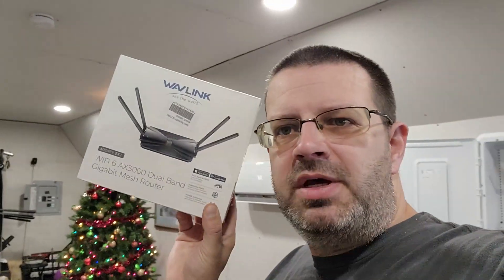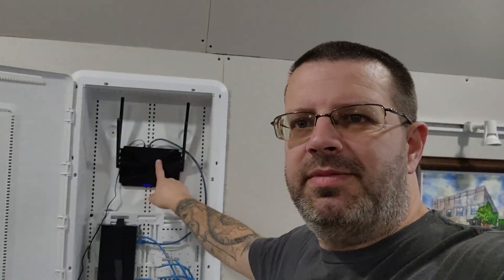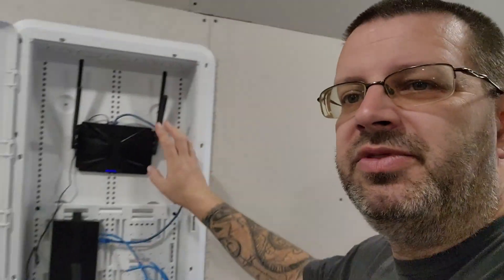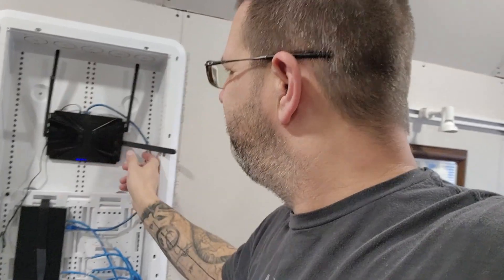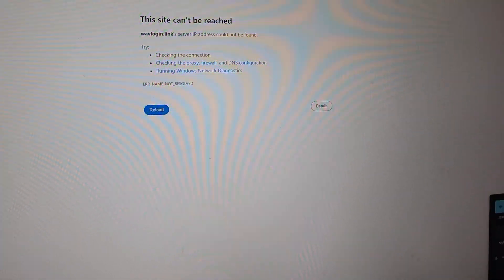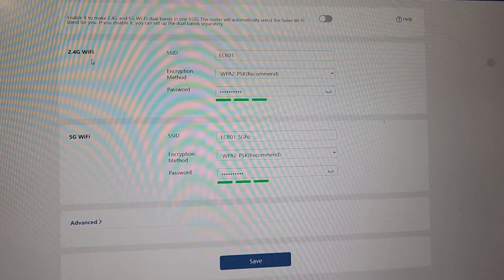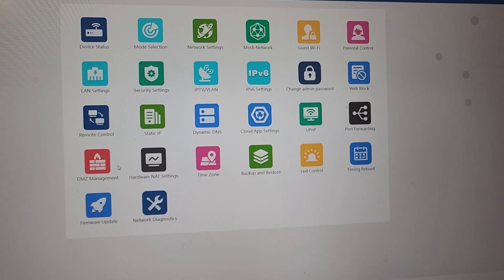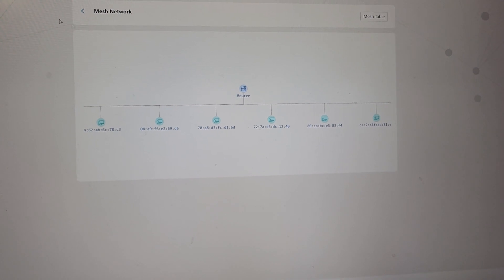Wavlink AX3000 Wifi 6 Mesh Router quick and dirty review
I stumbled across this inexpensive WiFi 6 router on Newegg for $49.99. Does it work well enough to save a few dollars over the bigger names? I wanted to try one to find out, so I bought a couple.

Note: since then, I've only found one cheaper model on Amazon that offers half the overall bandwidth though technically still being within WiFi 6 spec. I'll link that one too just for those that might want to save even MORE bucks on one.

Speedefy WiFi 6 AX1800